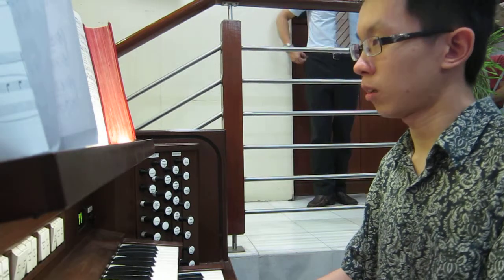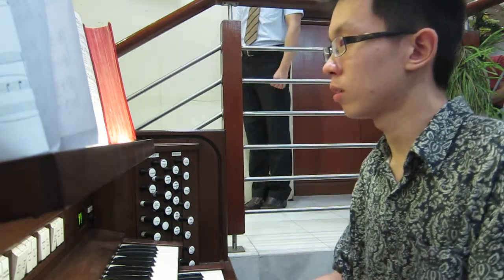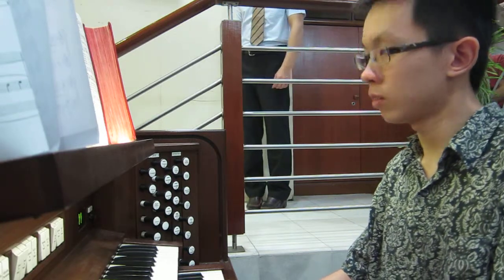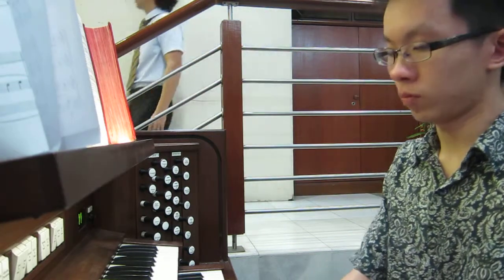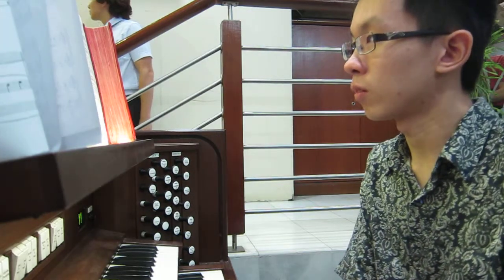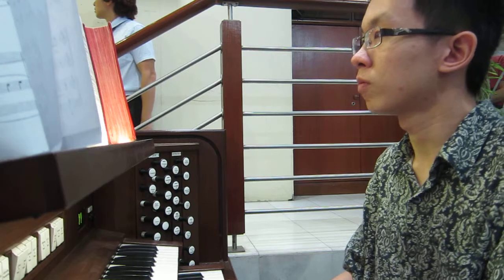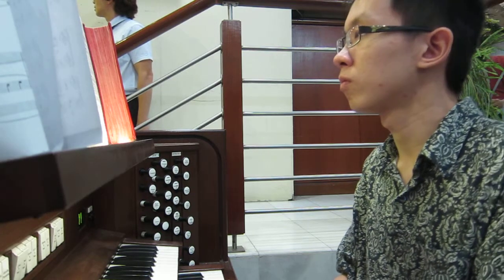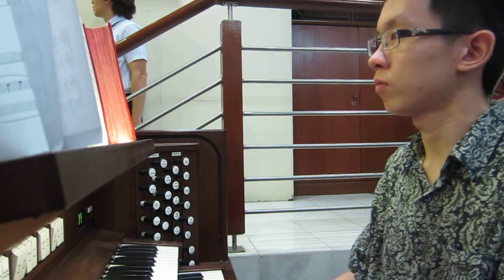CHRISTMAS SUNDAY - SILENT NIGHT